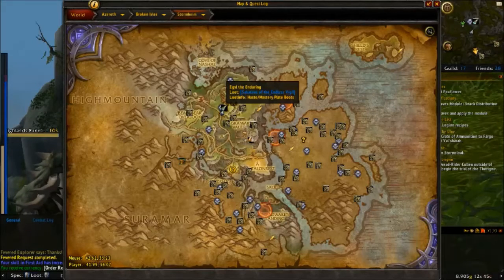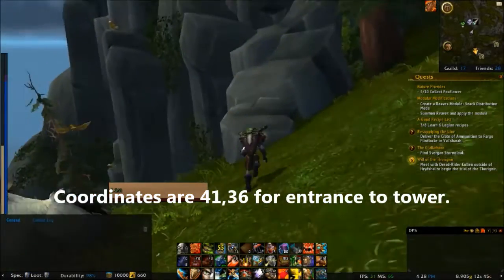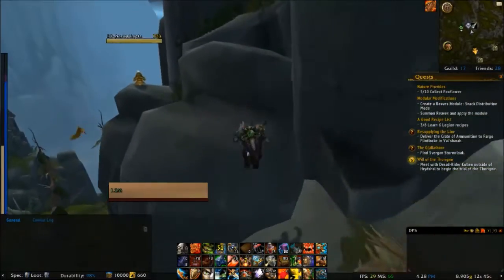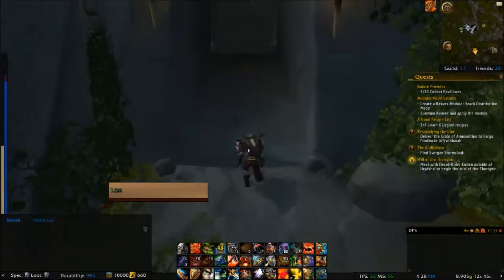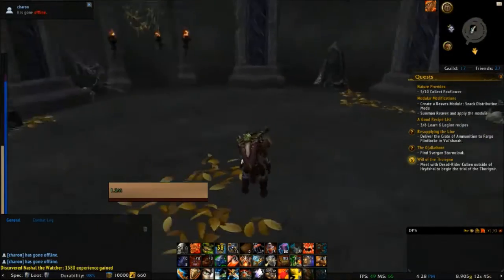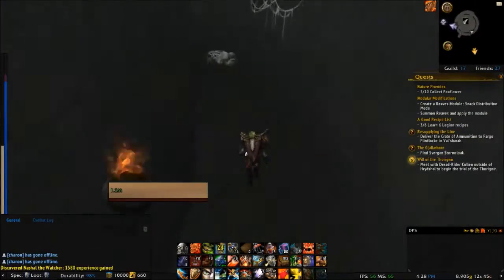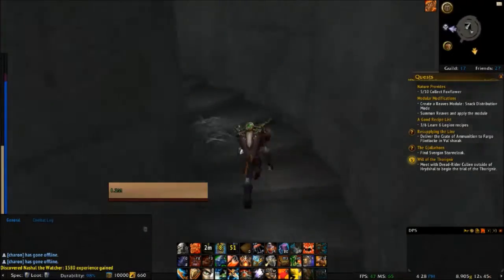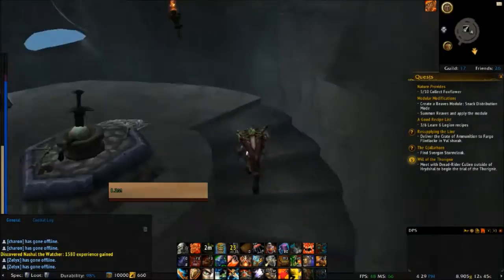Achievement: Going Up in Stormheim